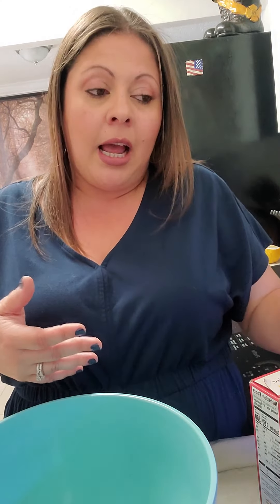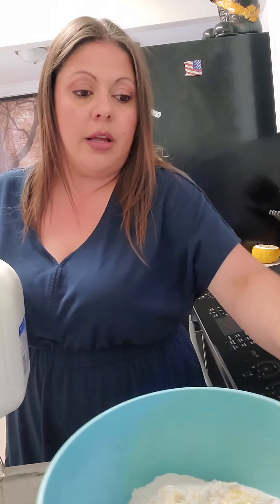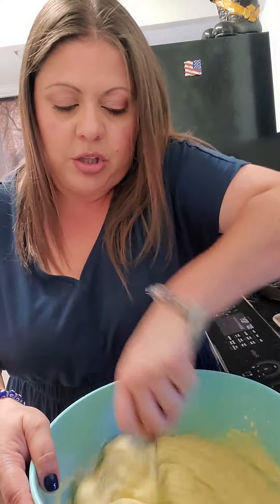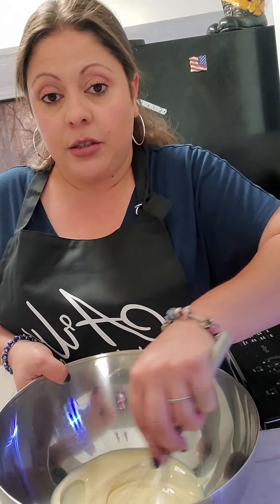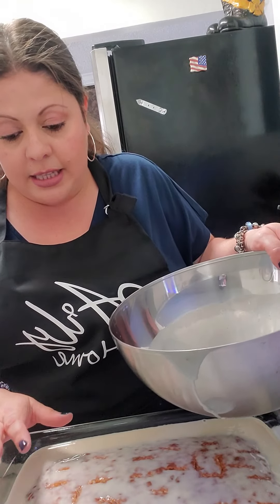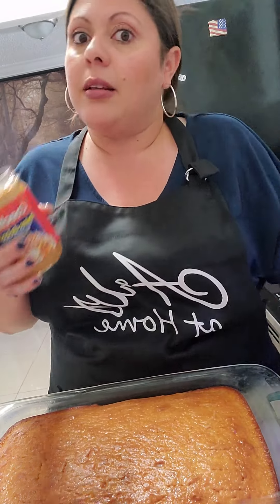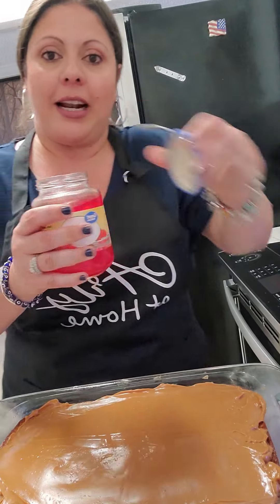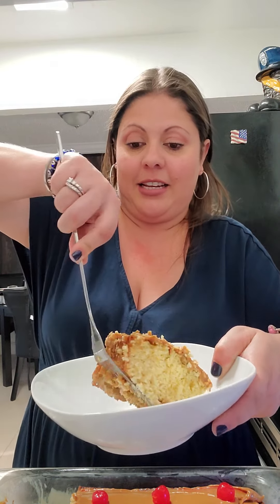Quatros Leches Cake!! Super Fast and Easy!!!!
I really enjoyed making this cake! it was super easy and fast.  my family really loved it and it was much tastier than a store bought cake. I included the recipe below.

Super Fast Quatros Leches

Ingredients:
CAKE:
1 Betty Crocker Supermoist Yellow Cake Mix
3 Eggs
1/2 Cup Butter
1 Cup Milk

Milk Mix:
1 Can Sweetened Condensed Milk
8 Oz. Milk
8 Oz. Evaporated Milk

Topping:
1 large can Dulce De Leche

Preparation:
1. Preheat the oven according to box instructions. You should follow the instructions on the box. I substitute the vegetable oil and the water for Milk and butter. Once baked, remove the cake from the oven and cool.
2. In a bowl, mix the 3 milks. Pour over the cooled cake. Allow to soak in.
3. Cover with the dulce de Leche. Chill and serve. Decorate with maraschino cherries.